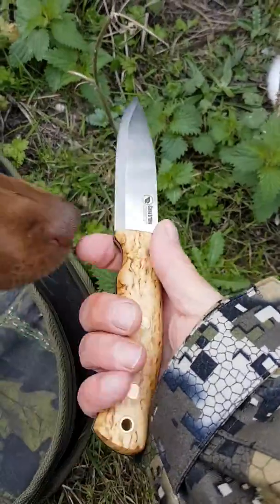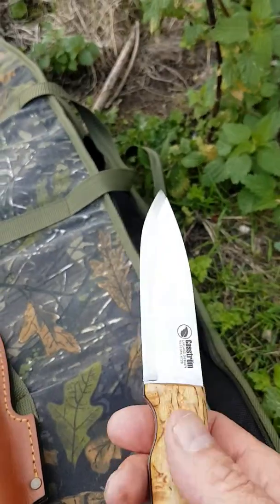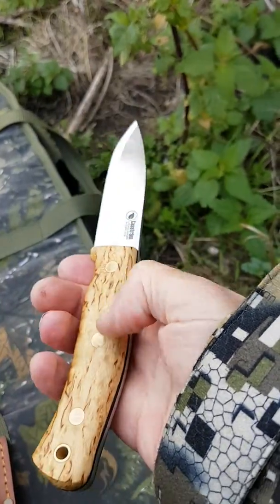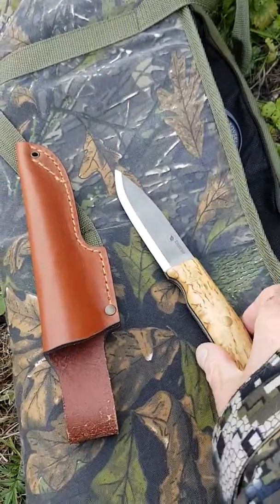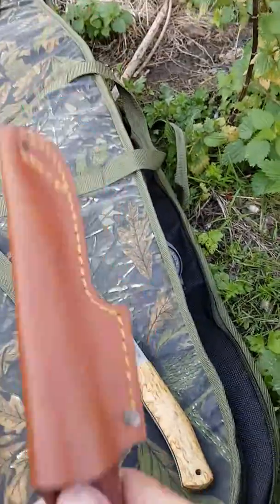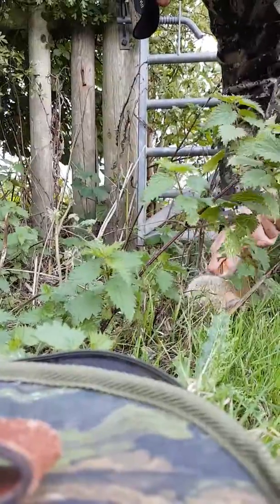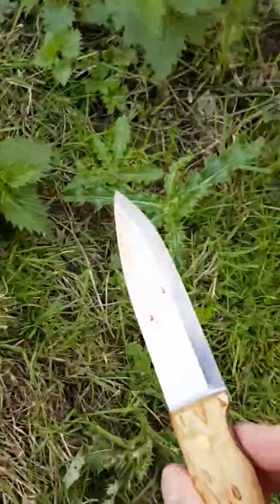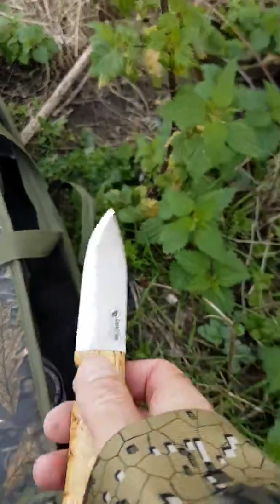Casstrom no 10 forest knife